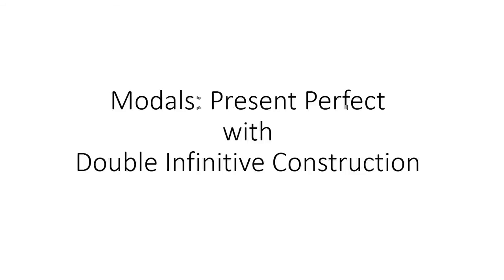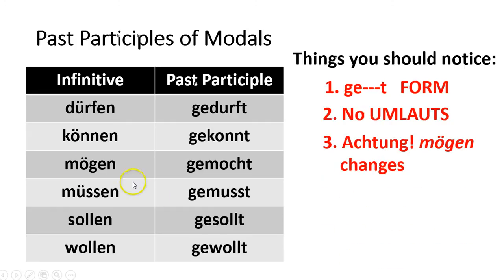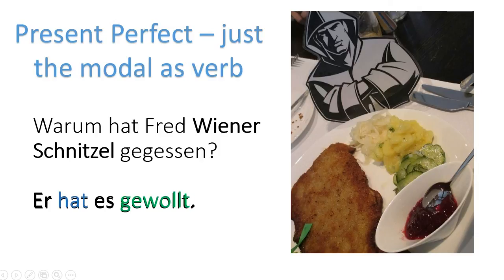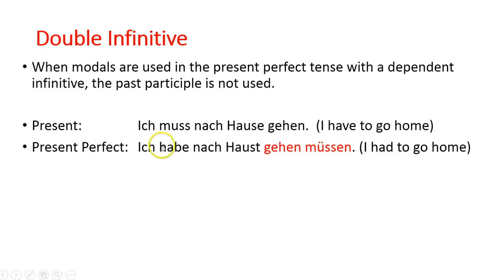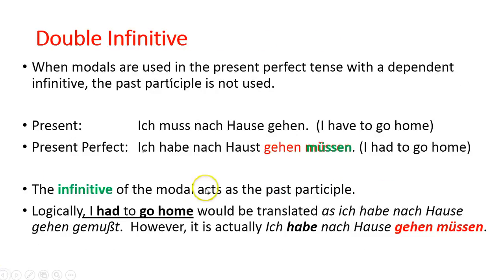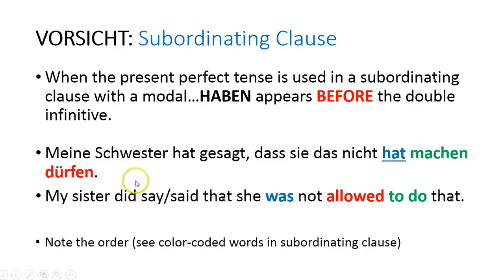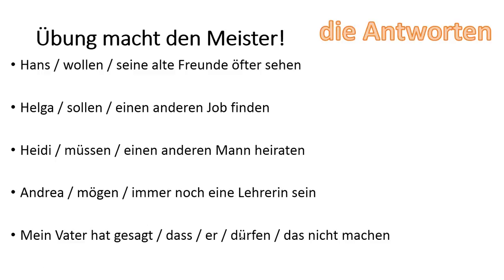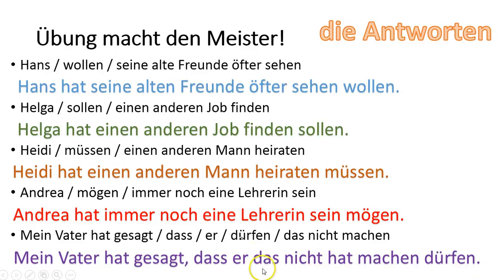German Grammar: German Modals, Present Perfect Tense and Double Infinitive